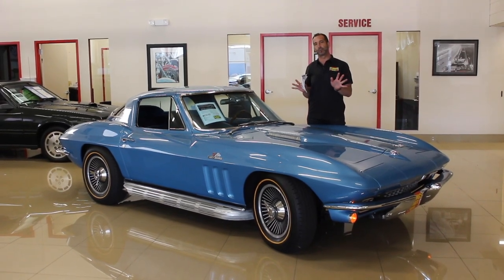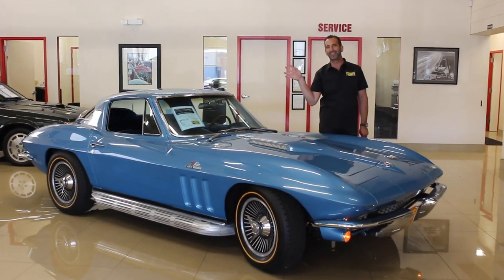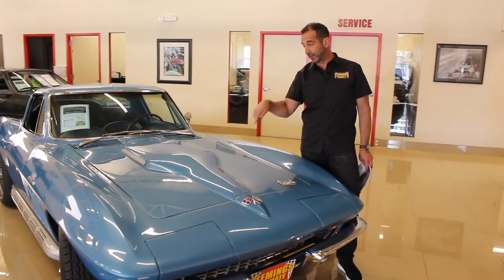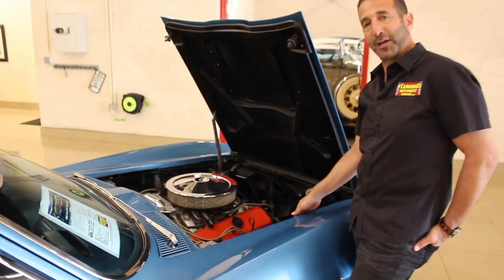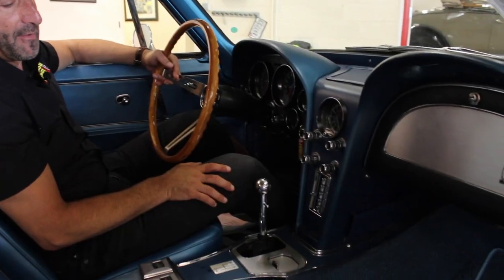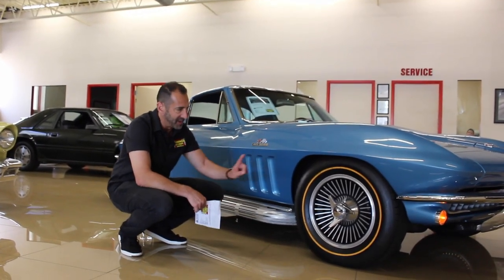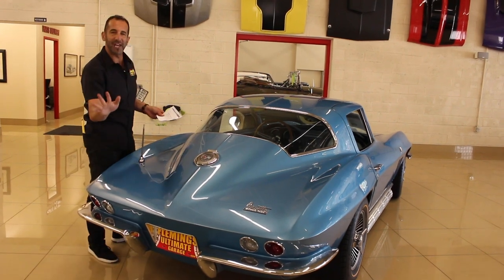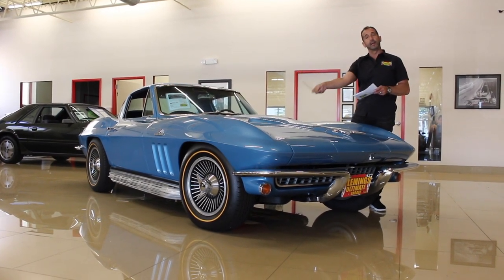Is This The Best '66 C2 Corvette Combination?!? - "I Shoulda Bought it When I Saw it"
• '66 Corvette 427 coupe, Spectacular & rare
• Matching #'s 427cid/425hp Chevrolet solid lifter V-8 ( 1 year only)
• Matching #'s Muncie 4-speed trans
• Fully independent rear diff w/ 4.11 posi-traction
• Mirror finish, correct coded “976” Nassau blue paint, color sanded and show waxed
• Correct coded great looking blue bucket seat interior w/ factory console
• Optional teak wood steering wheel
• Restored dash with original factory gauges w/ 7K rpm tach and 160mph speedo
• Original great sounding sidepipe side exit exhaust
• 4 wheel disc brakes
• Factory knock off alloy wheels with BFG Silvertown Goldline radials
• Detailed engine compartment with GM hoses/tower clamps, detailed undercarriage,
• Original Delco AM/FM stereo, hidden sound system available
• This exotic muscle is fast, sounds great and looks even better going down the road, show or drive this rare collectable Corvette.